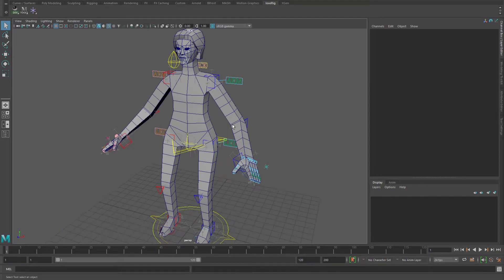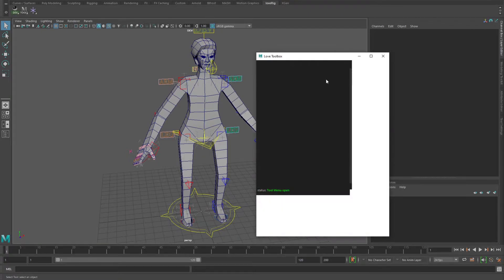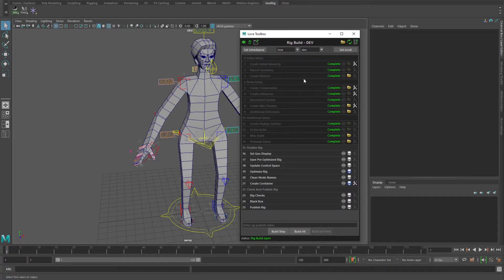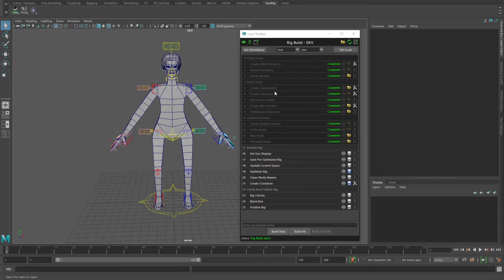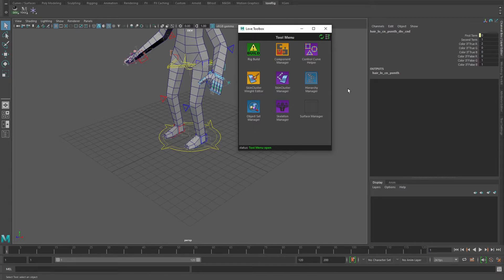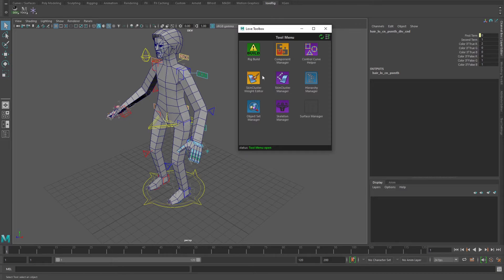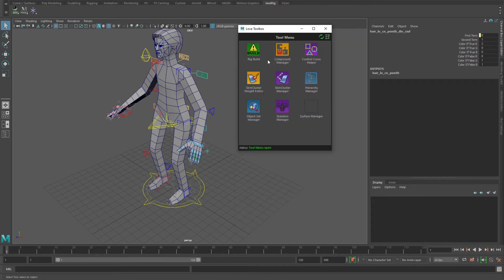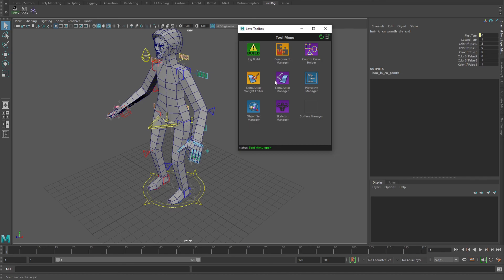Toolbox demo (personal rigging system wip)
Here's a video to show a rigging system I've been developing.  This is the second video in a series where I show some of the tools involved in the rigging system.

This is mainly just to demo the 'toolbox' (as I've been calling it) where all these rigging tools live and can be accessed through.  As I continue to develop additional tools for the system, they'll get added in here, and I may change the initial size of the window - it's sort of small right now, mainly because I was testing how the icons would update as you scroll around when there are too many tools to fit within the ui window.

Since these tools are so interconnected with the toolbox and the rigging system in general, it would take a bit of work to break them out into an individual/stand-alone tool...  It's probably do-able, but I don't really have plans to make them available for public use at the moment...

The design of the toolbox mimics the design of a tool we had while I was working at Laika - a friend of mine (Mike Cole) did the initial design work of that tool there.  I liked the concept and design, so I re-created it and made modifications here and there for my own personal flair.  Several of the button icons are snagged from Maya's icons, and I made others using photoshop.

00:00 - intro
00:18 - main 'toolbox'
01:42 - rig build tool and system description
03:52 - other tool descriptions